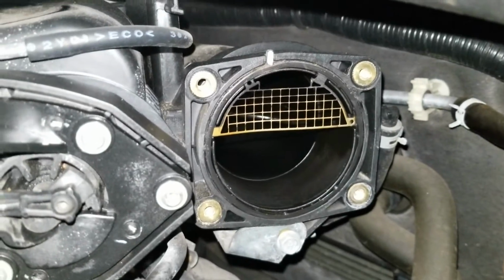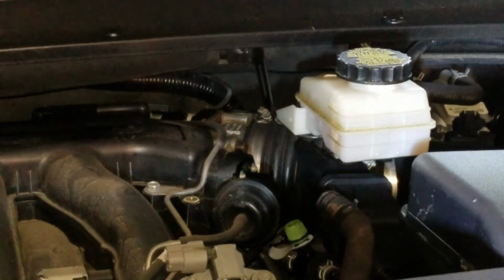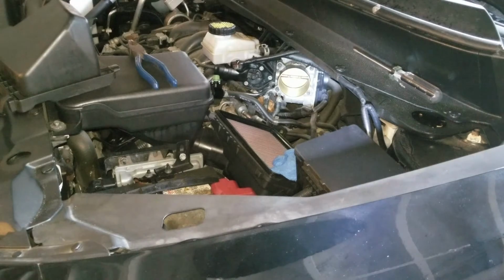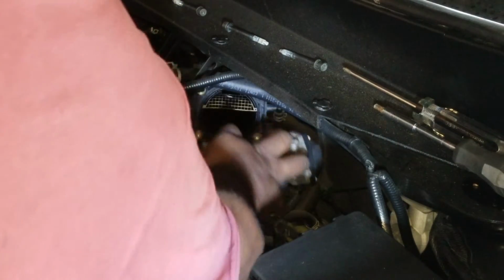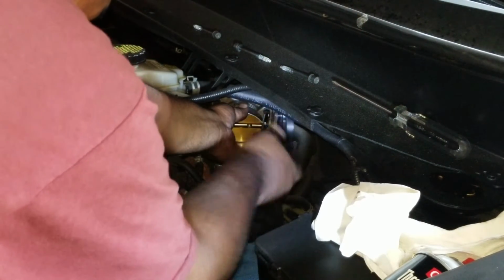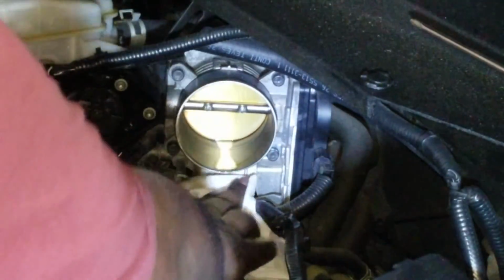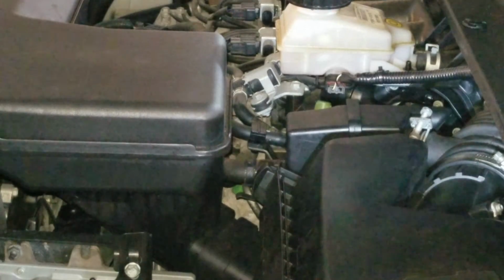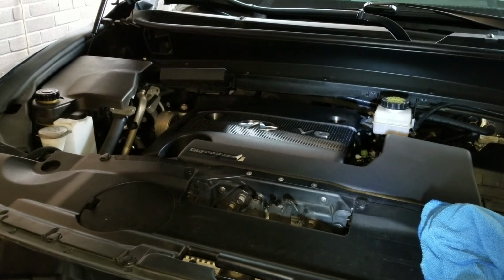Infiniti JX35 QX60 Cleaning the Throttle Body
A common issue with electronic, fly-by-wire throttle bodies are that they tend to gum up/get dirty with carbon build up. Some cars, it is crippling. For other cars, it can cause a rough idle or poor fuel economy and power. In this video. I will show you how to clean your throttle body on your Infiniti JX35 and QX60 ,and should work on many other Nissan VQ35 engines, in particular, the Pathfinder. It is cheap, fairly easy to do, and does not take much time.

Need some supplies? Get them here
Throttle Body Cleaner
Microfiber Cloths
Wire Brushes